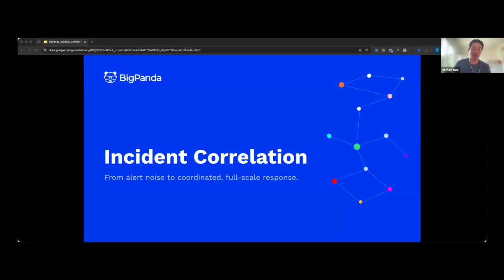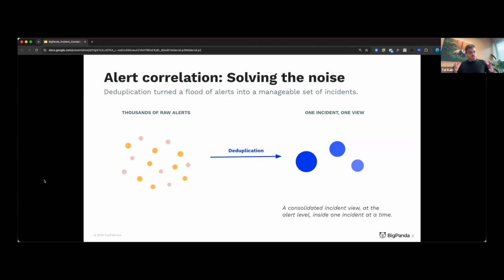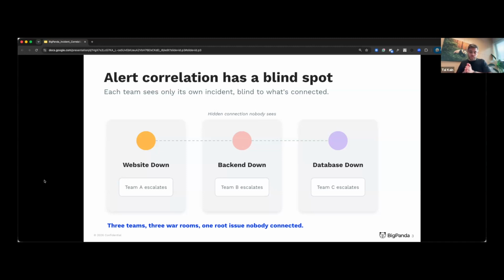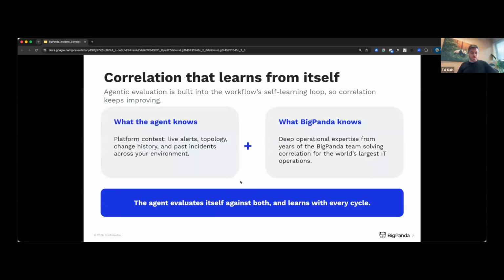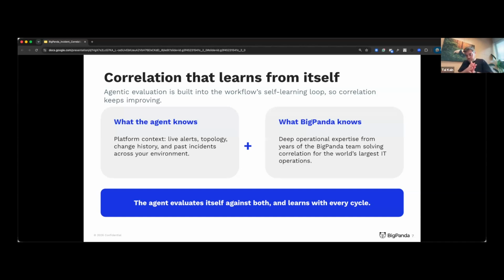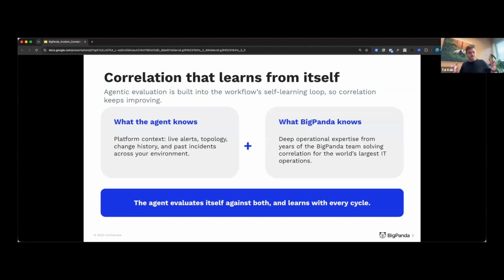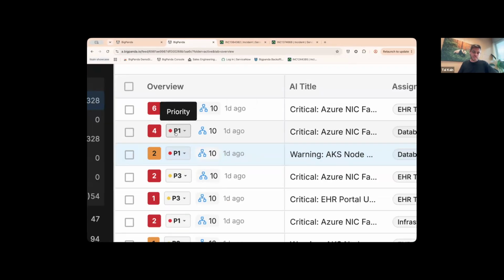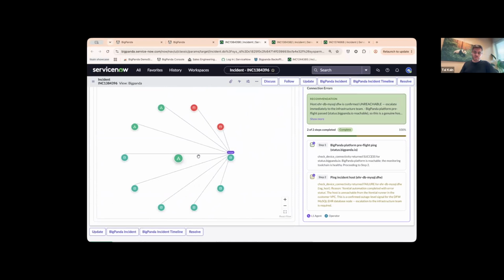Stop Triaging in the Dark: Full Visibility Across Every IT Domain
Alert correlation solved the noise problem. But noise was never the whole problem. Today’s most disruptive incidents cascade across networks, infrastructure, applications, and services simultaneously, without clear visibility into the true root cause. As a result, L1 teams are left manually piecing together context from multiple dashboards and tools to find the primary root cause while SLA clocks keep ticking and end user tickets add up.

With incident correlation, triage is fundamentally different. Rather than grouping alerts into incidents, it uses AI to cluster active incidents across your entire environment, map the full blast radius, and surface true root cause. Unlike observability tools that can only identify root cause through telemetry, BigPanda correlates signals across observability, service desk, change, and historical incidents, giving L1 teams the visibility needed to triage accurately from the moment an incident is detected.

In this webinar, you’ll see:

Why single-stack root cause only tells half the story, and how BigPanda connects the dots across every observability tool, data source, and IT domain you already use
Why centralizing your observability data isn’t a prerequisite for accurate root cause
How AI surfaces the full blast radius and gives every L1 operator senior-engineer instincts from day one
What happens to escalations, SLA breaches, and L1 workflows when your team finally has the full picture
Speakers:

Tal Kain, VP of AI Detection and Response at BigPanda
Nathan Bao, Senior Product Marketing Manager at BigPanda